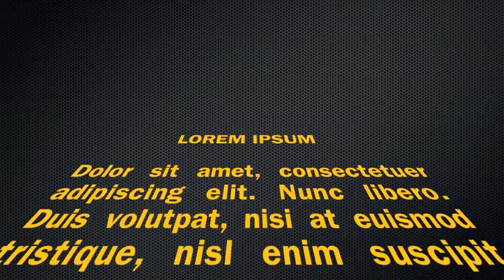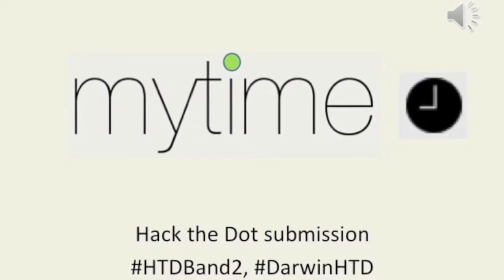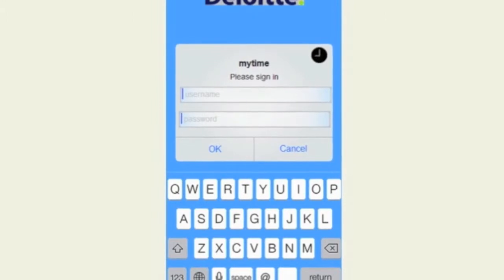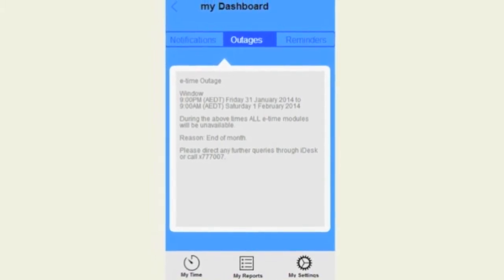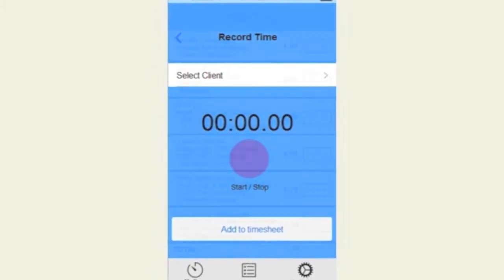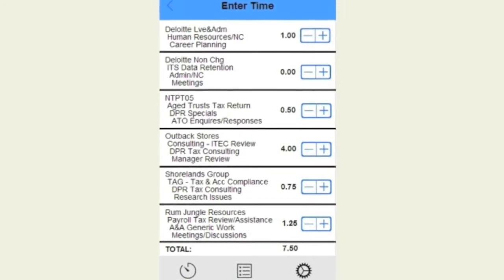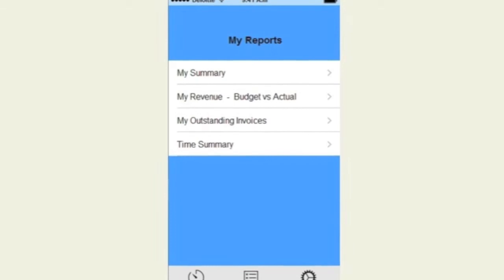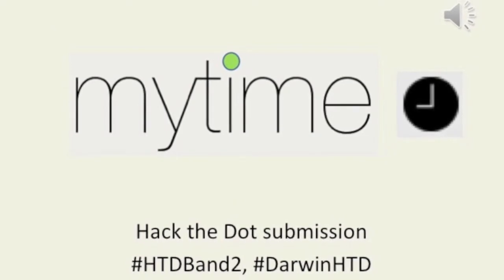MyTime - prototype for employees to complete timesheets via a mobile app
2014 - "wouldn't that be handy?"

2019 - it finally come to fruition in a much nicer looking app.

Script:

Has it happened to you when you are on your way home or enjoying your favourite TV show at home, when all of a sudden you realise you have not updated and/or approved your timesheet?

Well, we have a solution for you. MyTime. It will revolutionise the way we fill out our timesheets.

MyTime is a personal smartphone app available to you wherever you are. It can be installed on the Apple iOS or Android operating systems.

You will be able to record your time and approve your timesheet outside the office.

You will be able to enter your time by engagement code, save and approve. If you do not have a wifi connection, you can save your entries and approve later when there is a Wi-Fi/3G connection.

You can setup your Favourites and integrate your timesheet with your Calendar.

MyTime will have preset narratives for different service lines for typical engagements which are customisable to your engagements. You can also use your microphone to dictate your time charges which will be entered to your narratives.

You can save engagements used from previous week to facilitate entry for the current week.

It will have basic reporting on the go to monitor your time, engagement revenue, debtors, billing and cash.

You can track your revenue, filtered by client or by engagement and monitor your utilisation hours against target.

The app is linked to your company's corporate network so that any updates done on the mobile device will be automatically saved into the system and available to your managers and financial controllers.